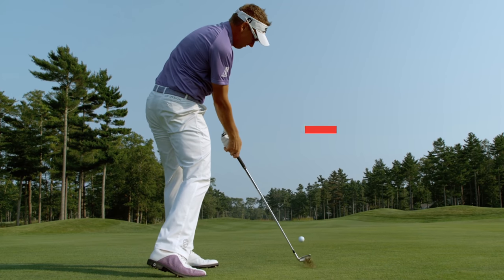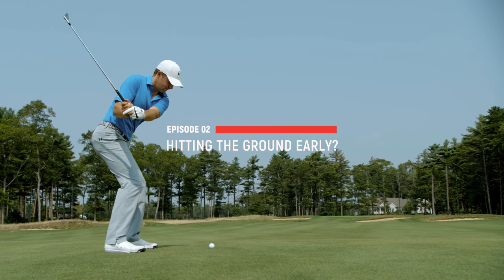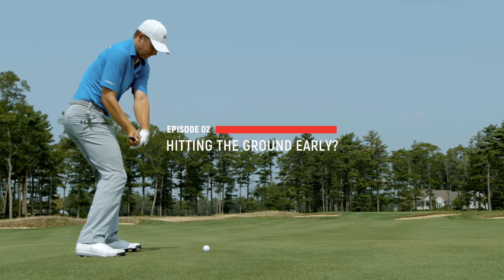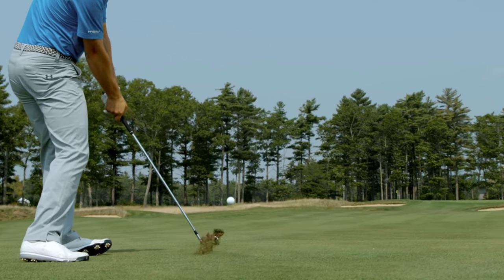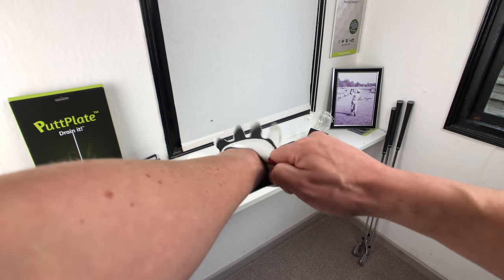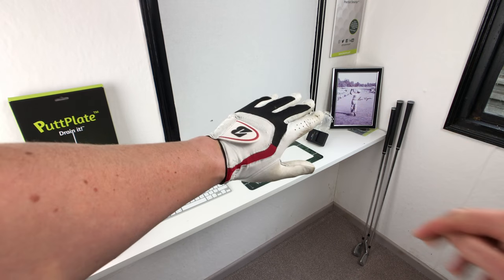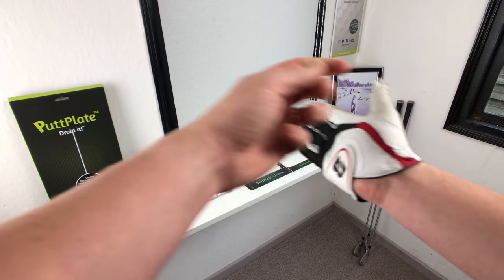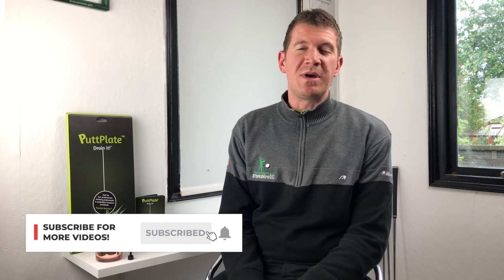HITTING THE GROUND BEFORE THE BALL?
In this video I look at what I believe might be one of the main reasons for golfers hitting the ground before the ball

Please let me know if the concept in the video helps you in the comments section it would be great to hear from you!